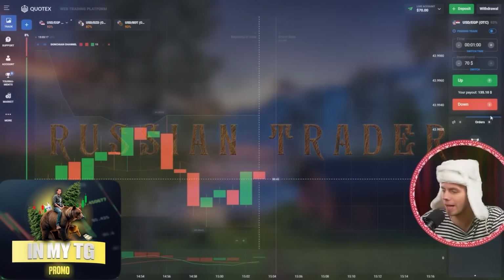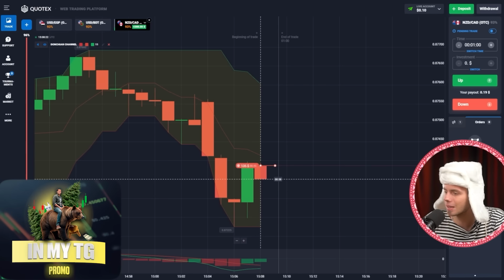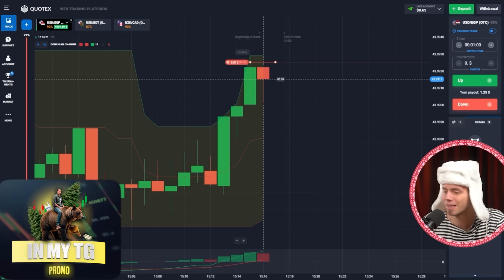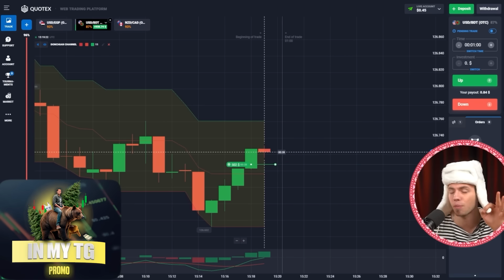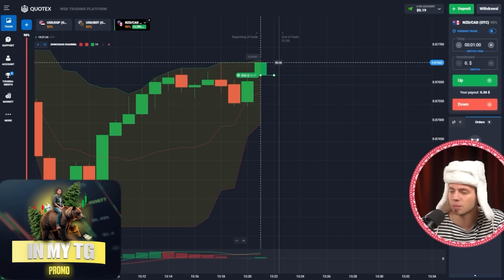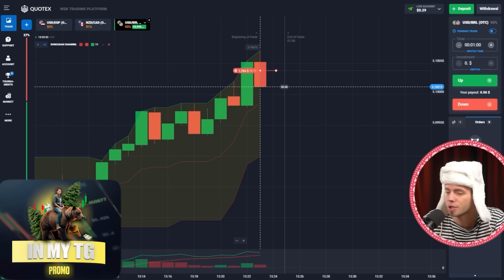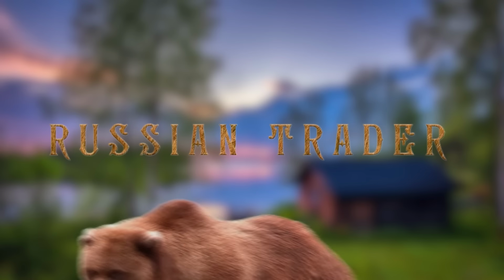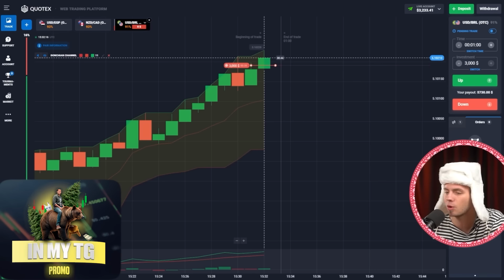📊 Learn to Read the Market Like a Pro | quotex trading course | quotex guide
👇 *Useful links & details — check the pinned comment* 👇

Welcome to your first step into real chart reading! In this video, I’ll walk you through a quotex trading course that helps beginners truly understand how the market moves. Using a price movement guide and candle pattern tactics, I’ll show how to identify zones, react to volatility, and stay calm under pressure. You’ll see exactly what I look for before entering any position on quotex guide and why most traders overlook the simplest confirmations.

This isn’t just another quotex tutorial — it’s a practical walk-through designed for those who want to learn how to think like a trader. You’ll get entry and exit planning examples, see real trades, and understand how to use structure instead of luck. Perfect for anyone starting with quotex tutorial for beginners and aiming to trade smarter, not faster.

Timestamps
00:00 - The beginner mindset that kills progress
02:03 - Don’t miss this — join our Telegram for strategies & lessons
03:45 - How to plan your first clean market entry
06:12 - What every trader gets wrong about market pullbacks
08:28 - My live example with full step-by-step explanation

quotex trading course
quotex guide
quotex tutorial
quotex tutorial for beginners
quotex complete tutorial
quotex complete guide
quotex trade for beginners
quotex trading tutorial
quotex trading guide
quotex trading lesson 1